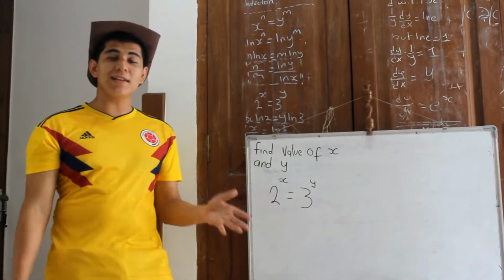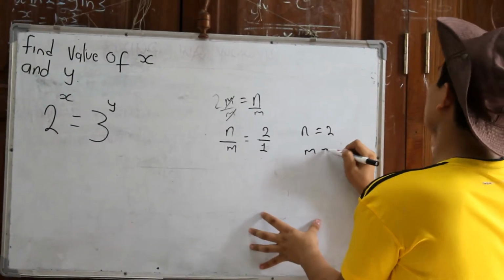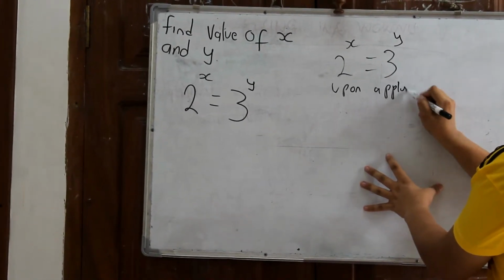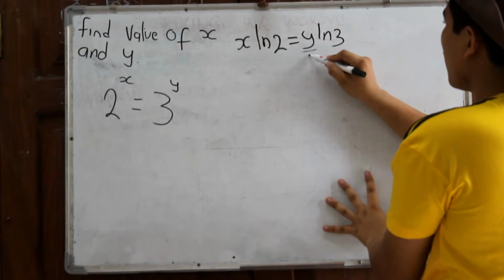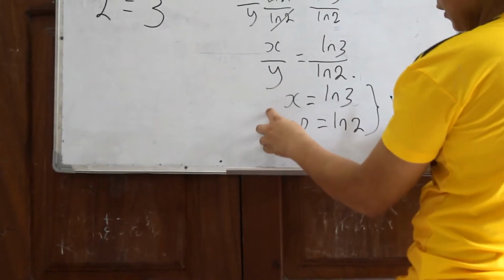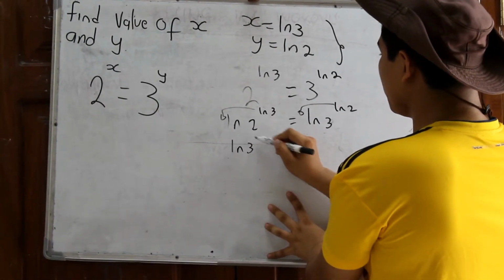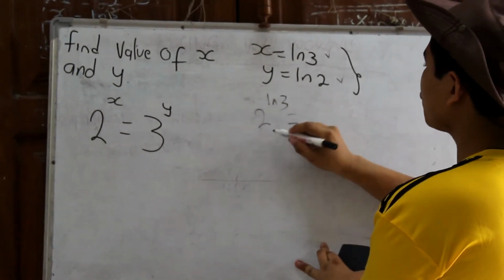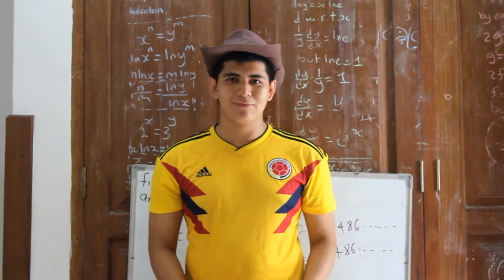CONTROVERSIAL WAY OF SOLVING AN EQUATION WITH MORE THAN TWO VARIABLES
Id like to introduce to you a very simple way of solving equations with more than two variables in only one equation , we will be discussing about natural logarithms and ratio form of solving it